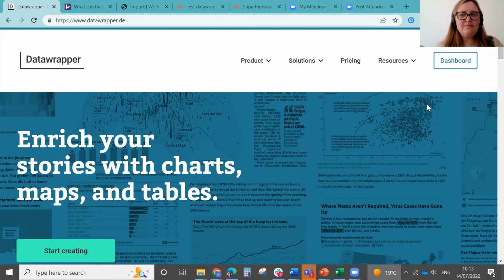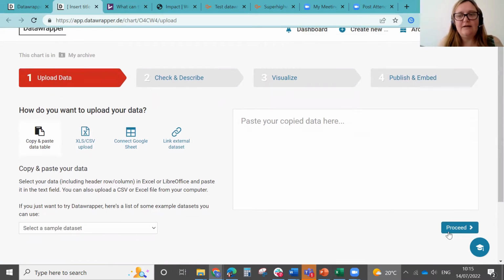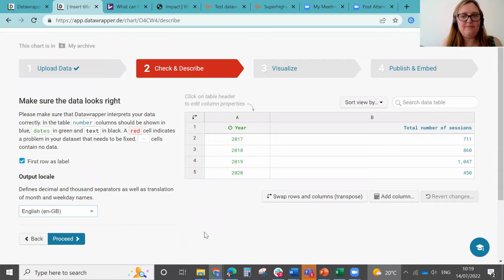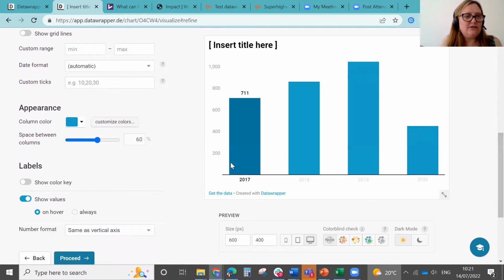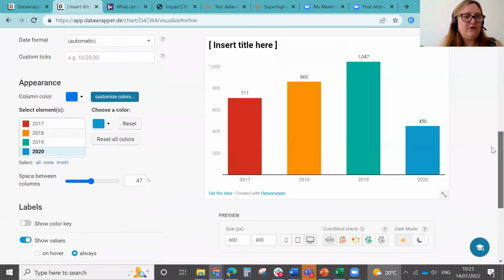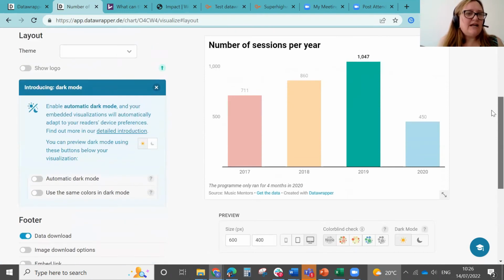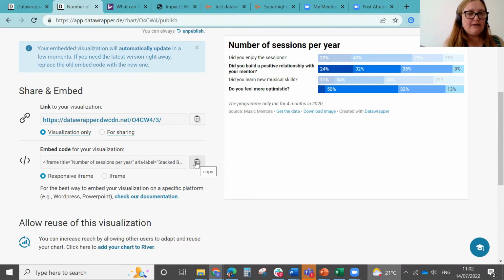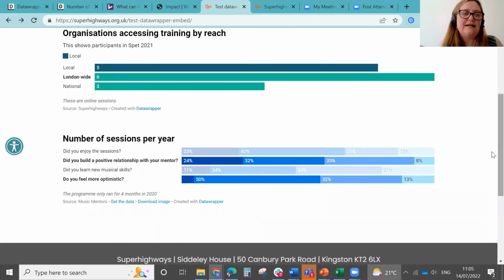Datawrapper demo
Datawrapper demo from our Hands on: Datawrapper training session.